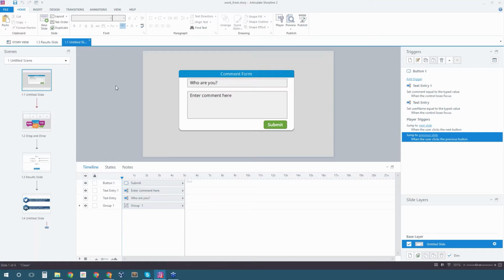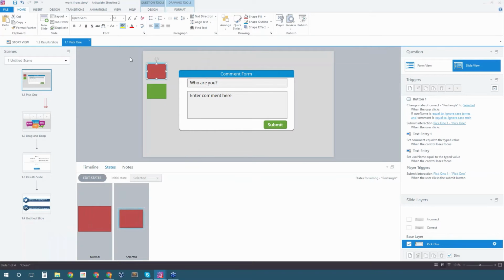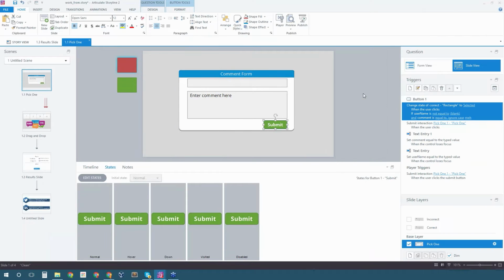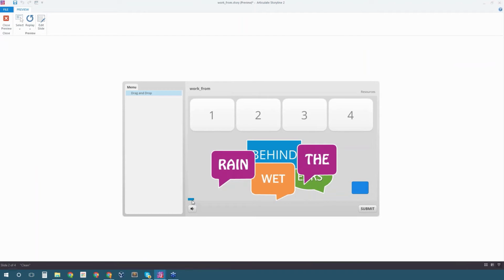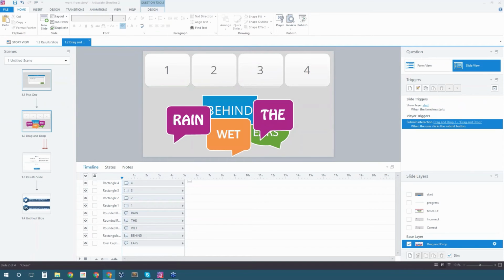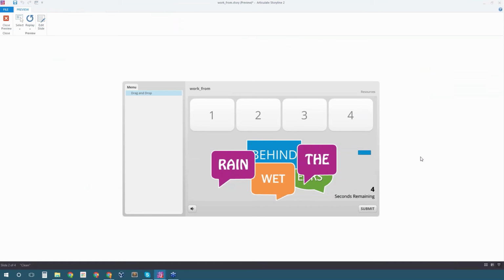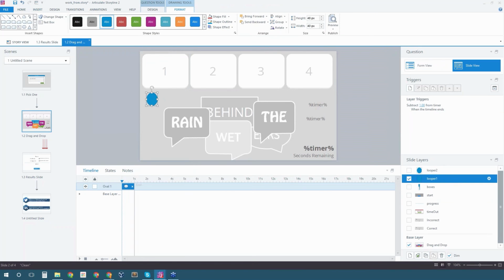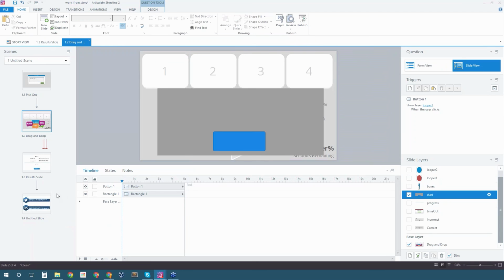[Webinar] Are you using Storyline 2 to all of its potential?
Brother James Kingsley takes you through creating and using some custom interactions for Articulate Storyline.